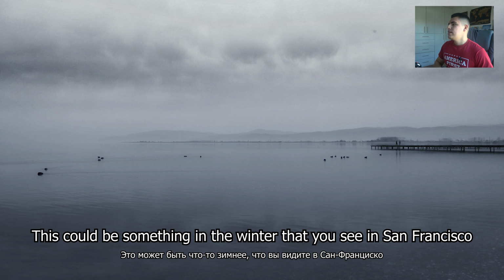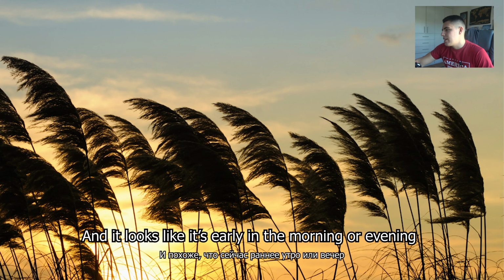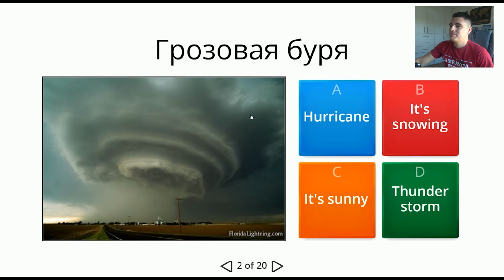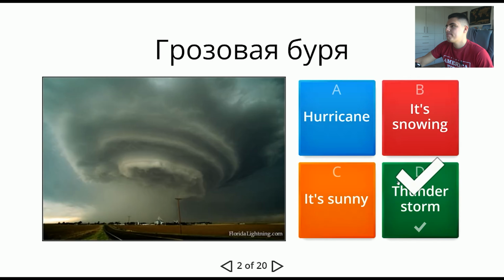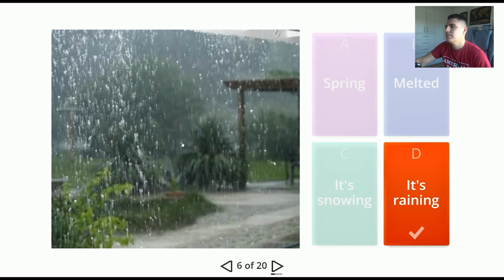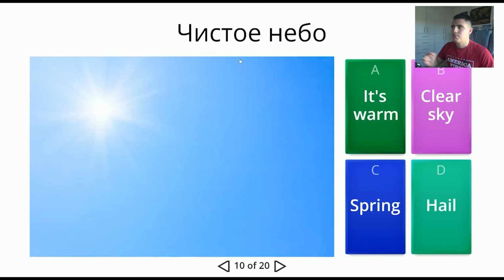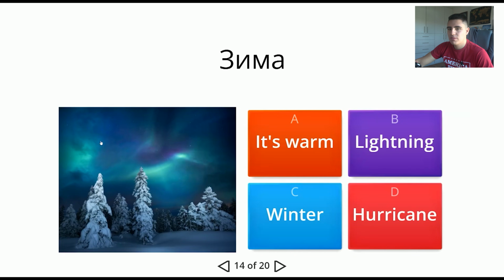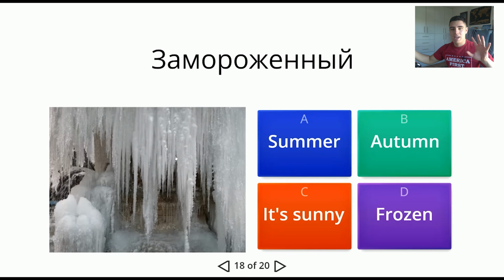Как говорить о погоде на английском / Английский для начинающих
Американцы и британцы любят говорить о погоде, и поэтому вам важно выучить словарный запас и фразы, которые можно использовать, чтобы говорить о погоде.